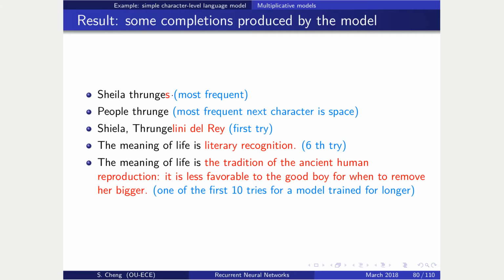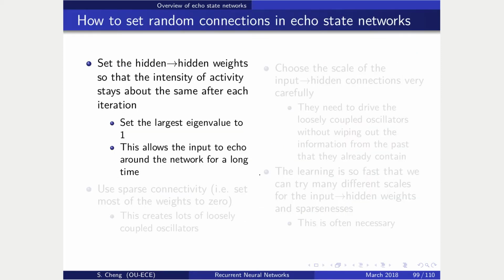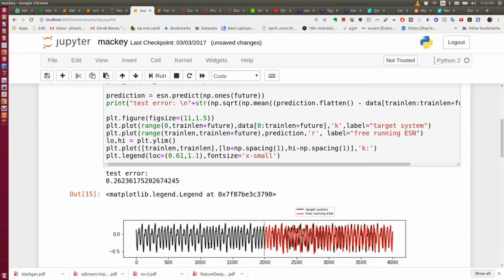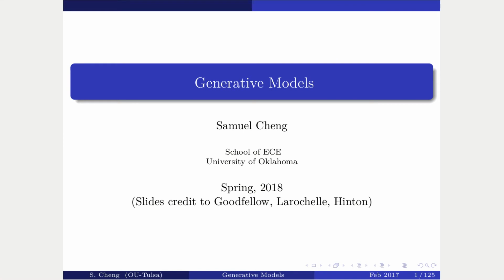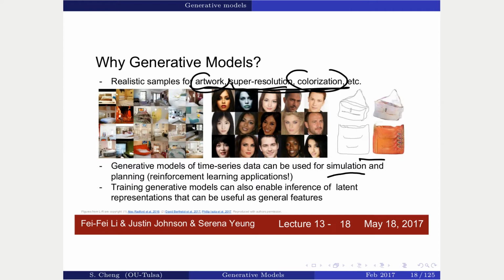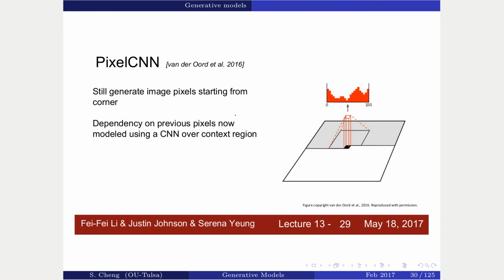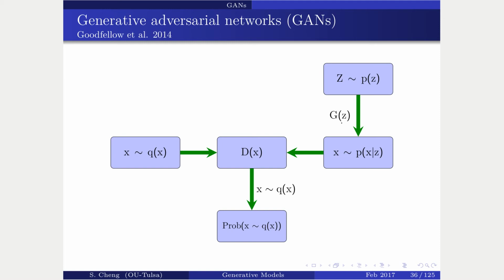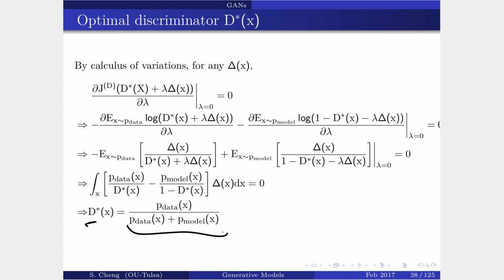Image captioning, Echo state networks, GANs